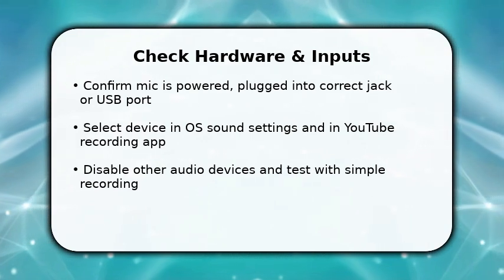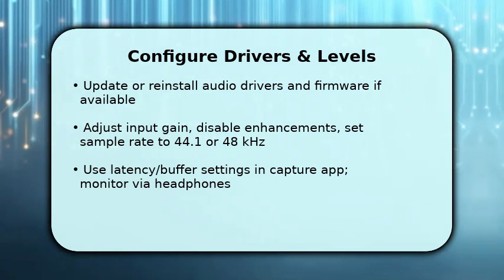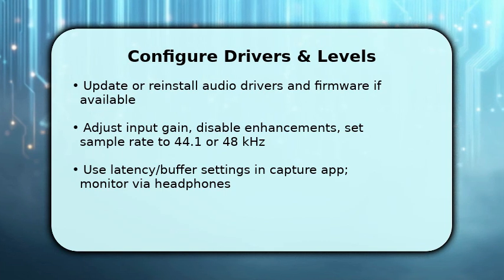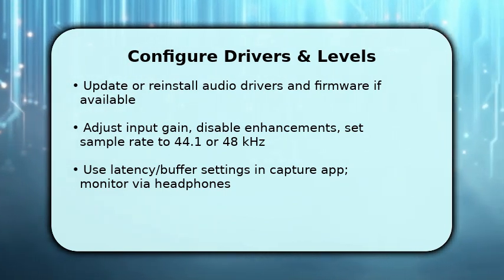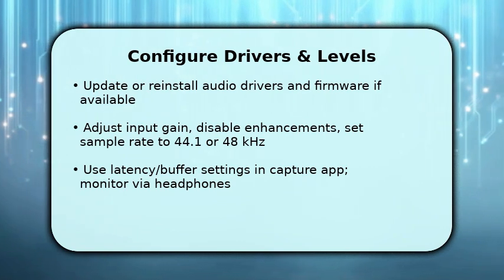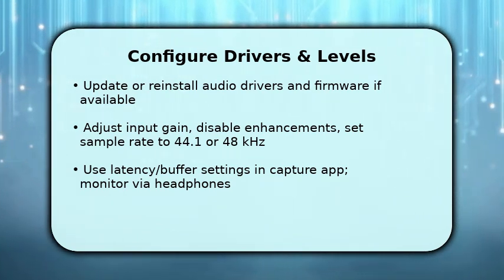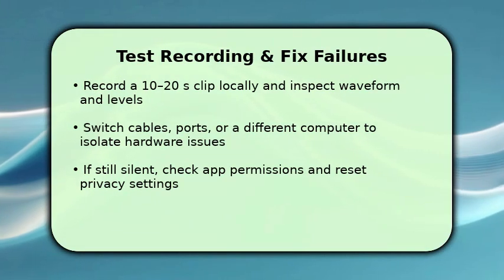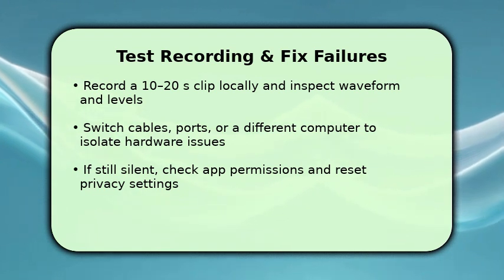How to Fix Youtube Mic Problem - Step by Step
Discover the ultimate guide to resolving common YouTube microphone issues. This step-by extricate video provides clear instructions on diagnosing and fixing sound problems, ensuring your videos are heard loud and clear.